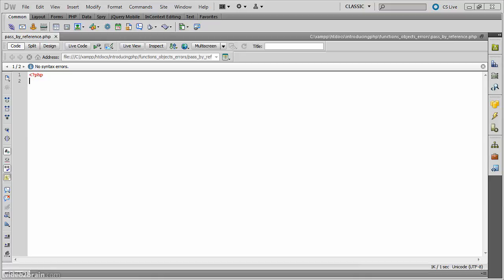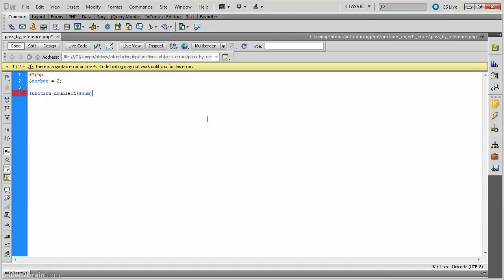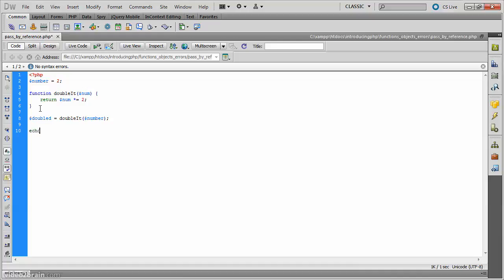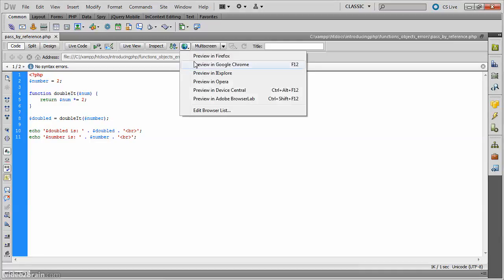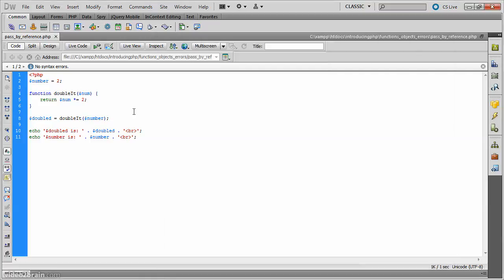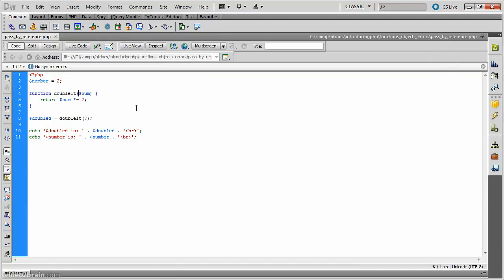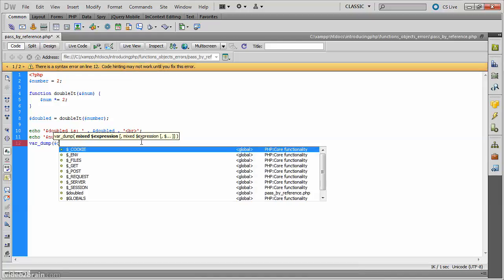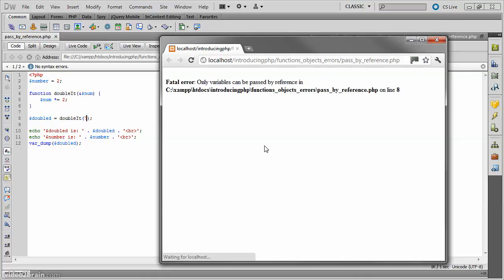EN138 04 05